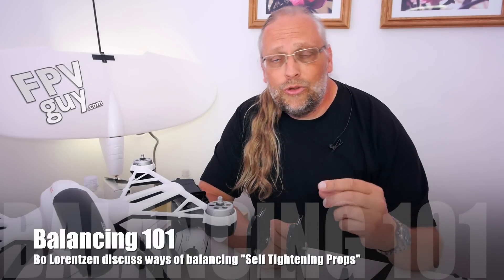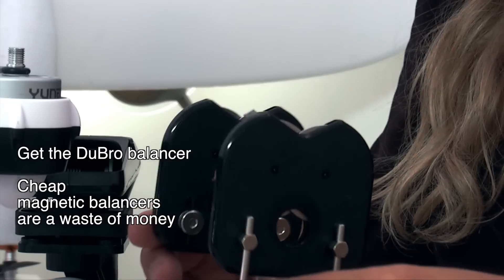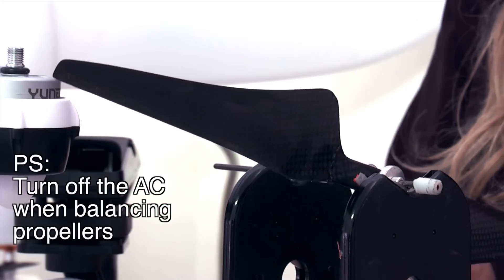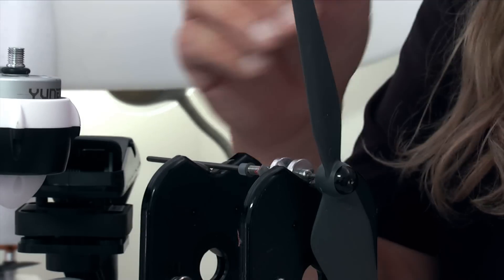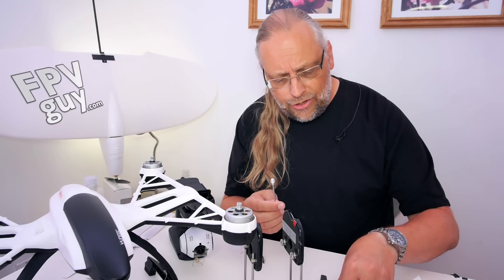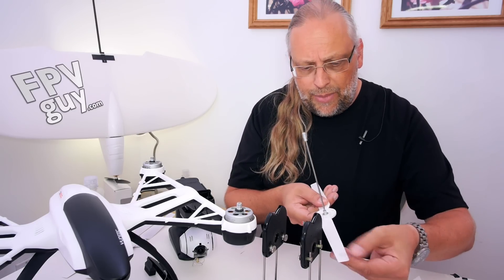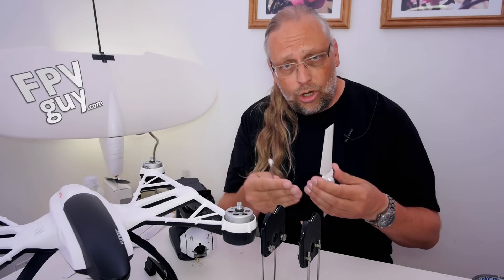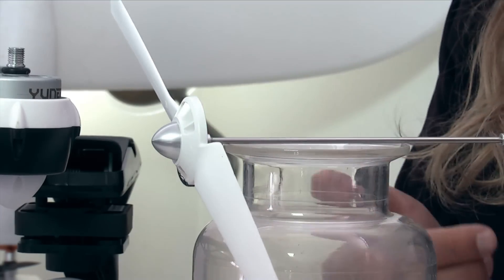How To - Balance Self-Tightening Props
Taking a look at the new EJ-balancing rods for self tightening props like the Phantom P2  / Walkera TALI-Scout / Yuneec q500 propellers

EJ's new balancing rods are aluminum threaded ends with 3mm steel rolling center parts.  the hard slick surface on the center steel rod cause them to roll quickly and be very sensitive for detecting propeller unbalance.

Bo demonstrate using the balancing sticks with the DuBro balancer and also with a glass-jar technique.